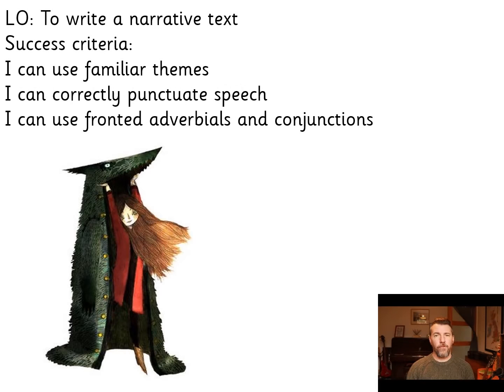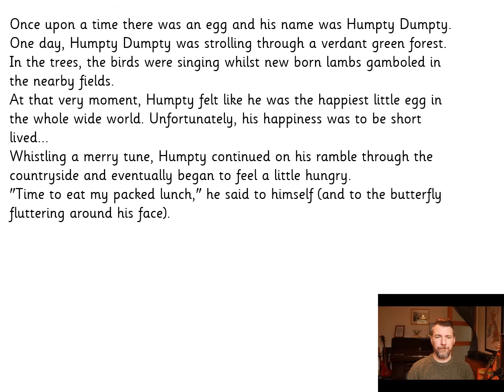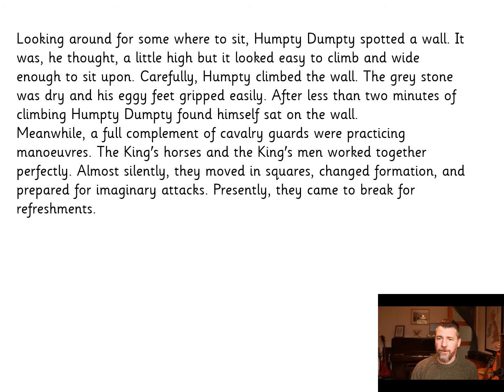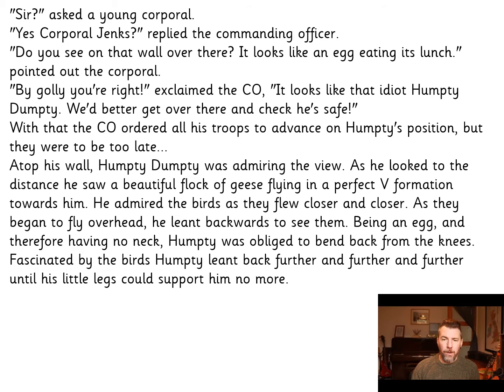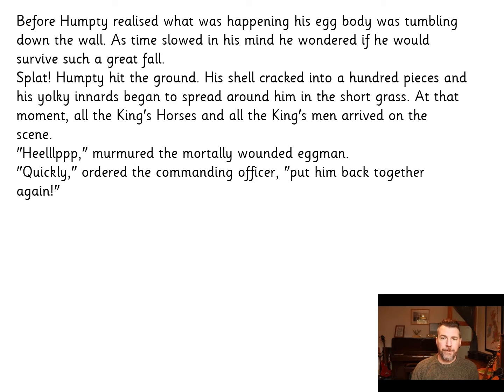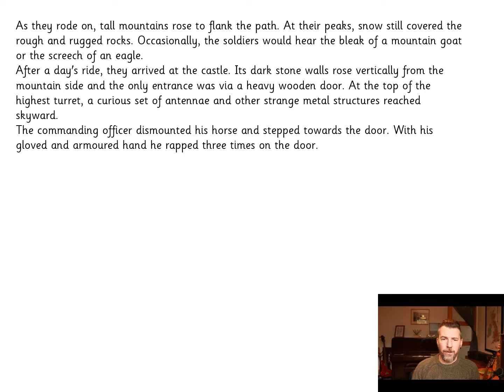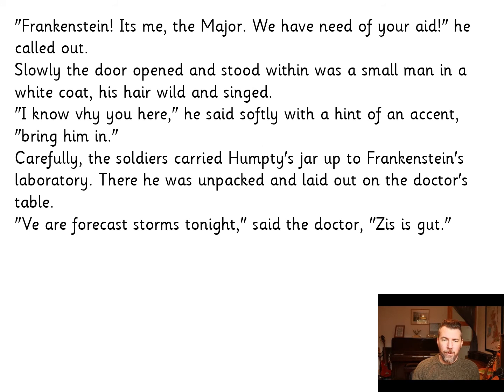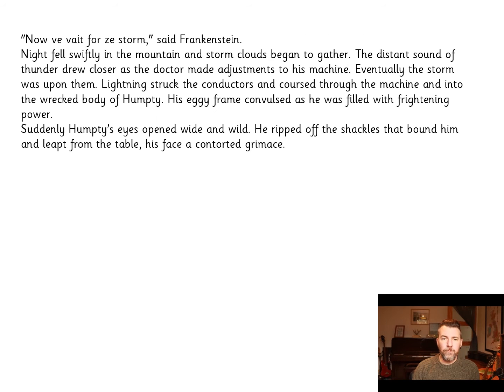Fairy Tales Week 6 Lesson 4